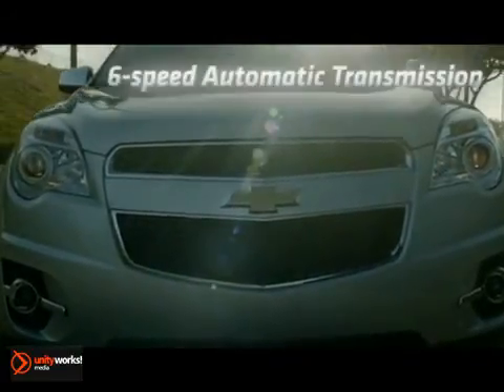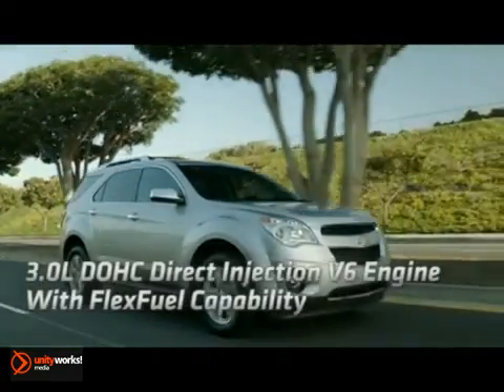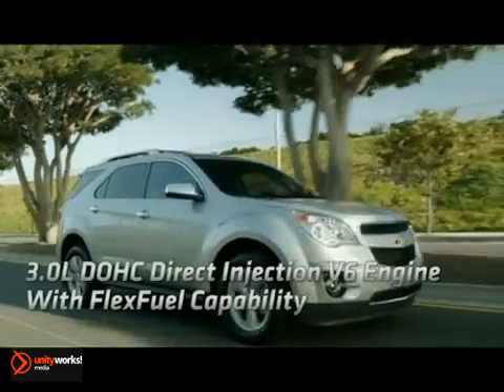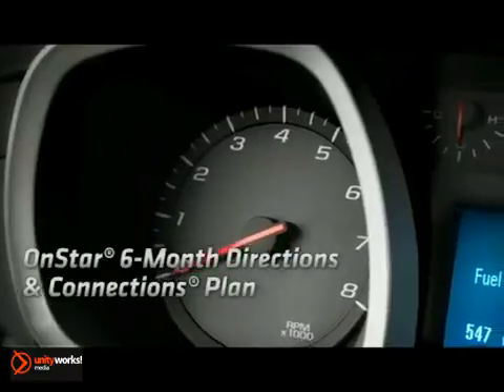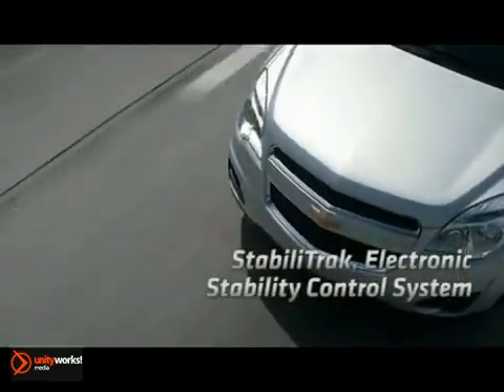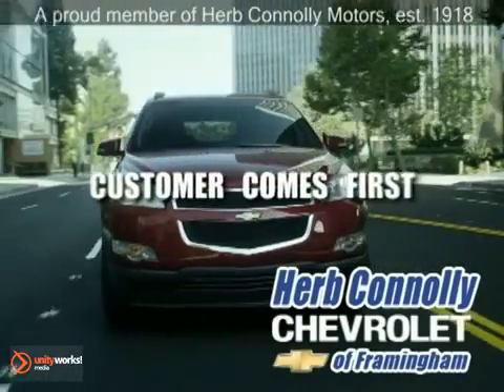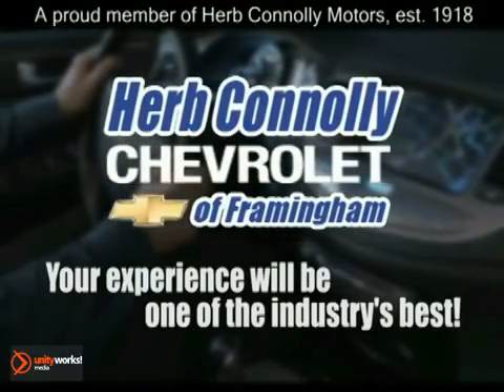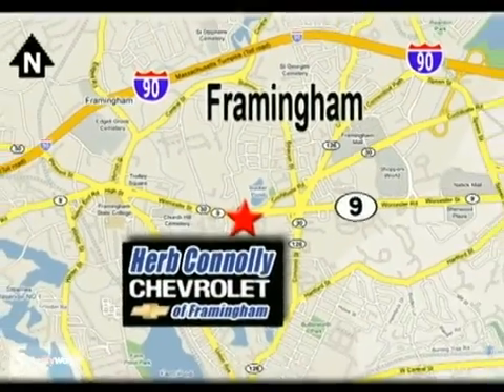New 2013 Chevrolet Equinox Framingham Boston MA Bloomington Burnsville MN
Bloomington Chrysler Jeep Dodge
8000 Penn Ave S
Bloomington Burnsville MN, 55431